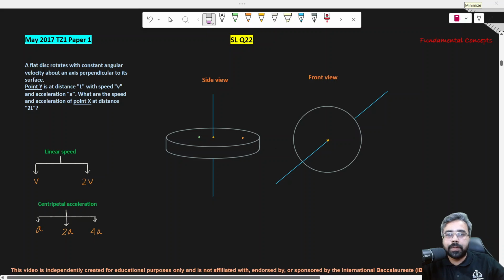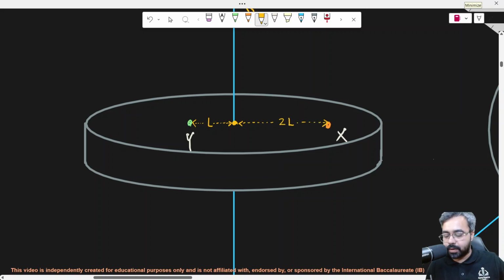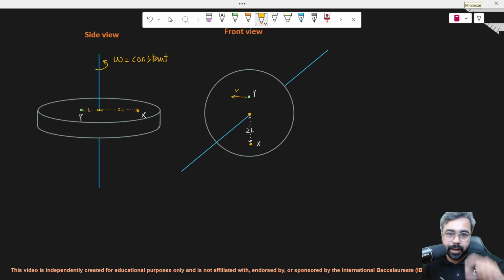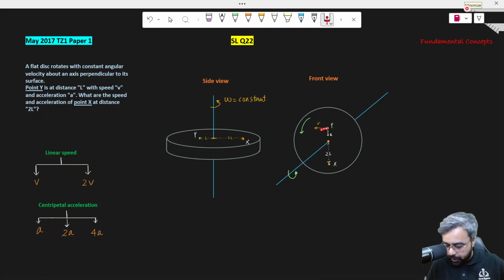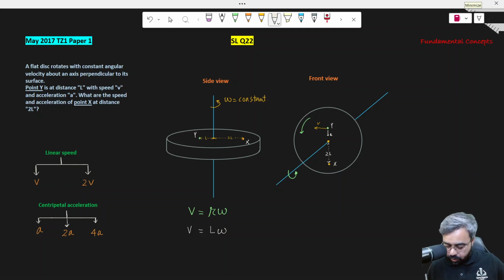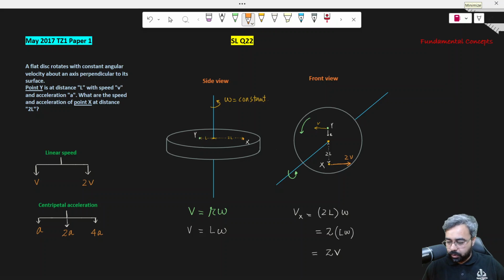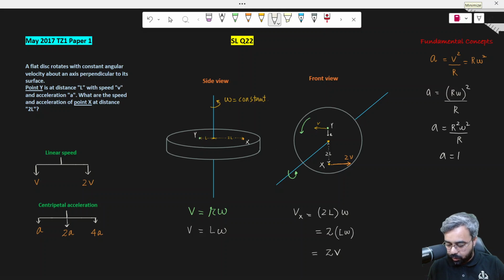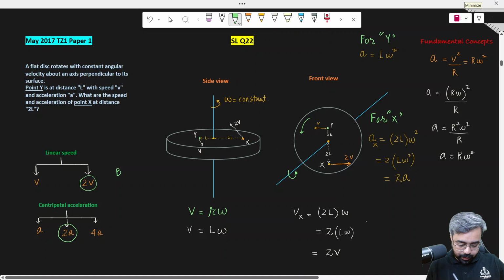A.2 Uniform Circular motion I Velocity and Centripetal acceleration I M17 TZ1 SL Q22